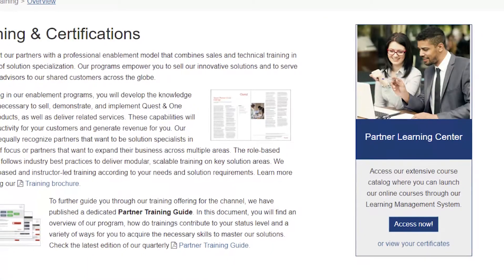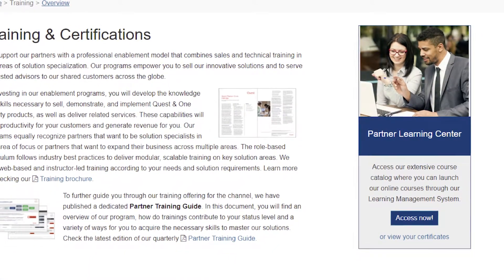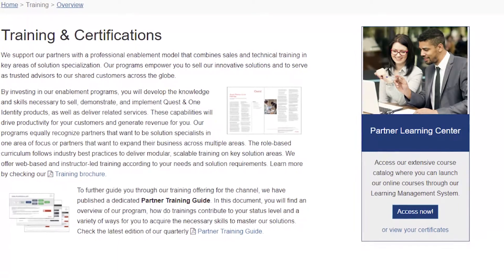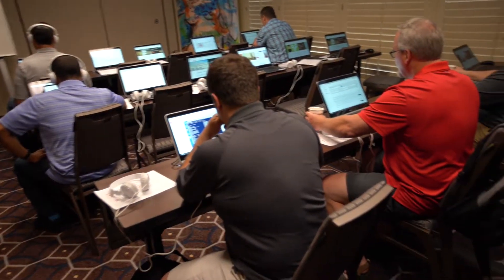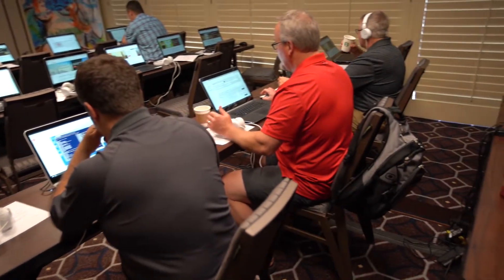Lifeboat Uses KACE to Save Partners Time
Learn how Lifeboat works with their partners to keep their customers’ endpoints secure with KACE, save time and increase profit margins.